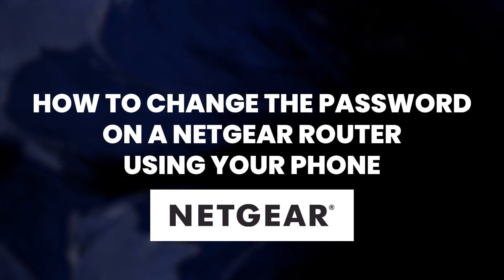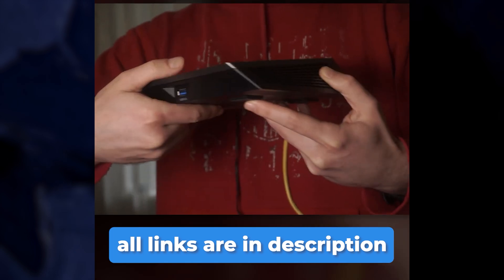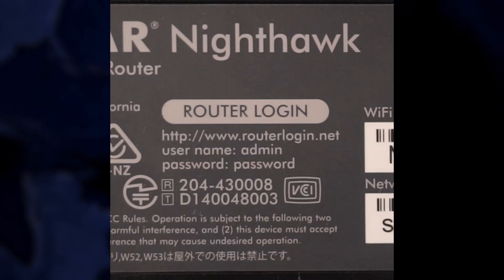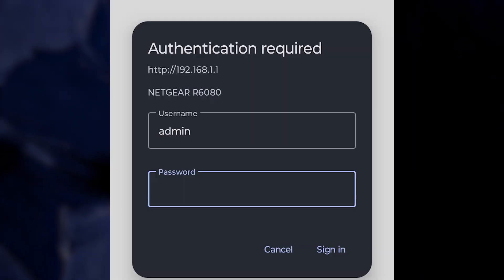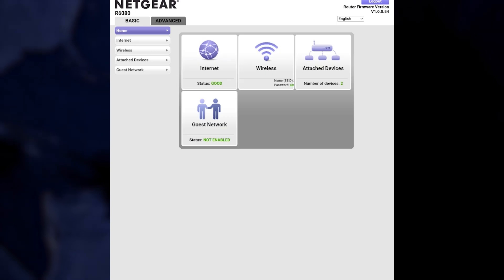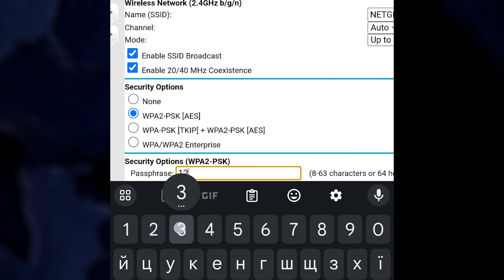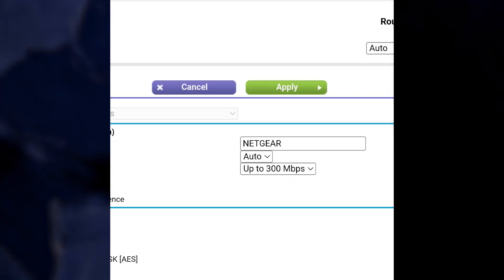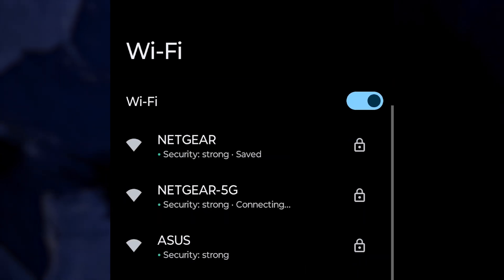📱 How to Change WiFi Password on NETGEAR Router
Looking for how to change your WiFi password on a NETGEAR router using your phone? This video provides a complete, step-by-step guide on updating your WiFi password from your mobile device. Learn how to access the NETGEAR router settings, log in using your admin credentials, and change your network password for enhanced security. This tutorial is perfect for those who prefer managing their WiFi settings on the go.

Key Topics Covered:
- Logging into NETGEAR router settings via phone
- Updating your WiFi password step-by-step
- Enhancing network security with a strong password

🟡BTC: bc1q6lxzusxt27nl25fwcluw7g72uveat2gr7q4as7
🟡ETH: 0xA93CabcE97Ec2c20fc08382283a2CC95d6579EFB
🟡USDT (TRC20): TANkFPkipQ66cFacAe85PiZSq6cEJfBBRQ
🟡USDT (ERC20): 0xA93CabcE97Ec2c20fc08382283a2CC95d6579EFB